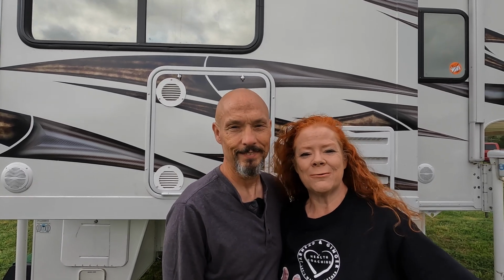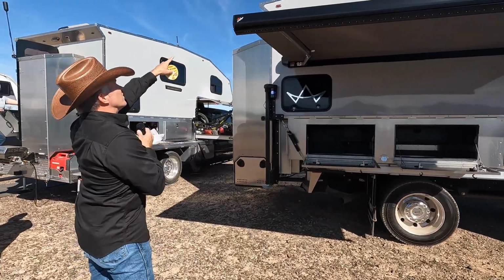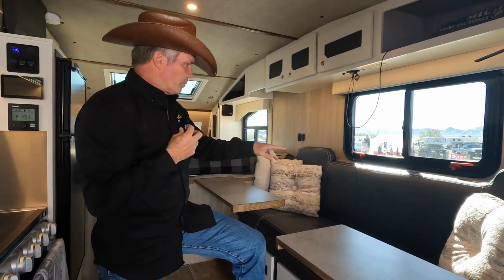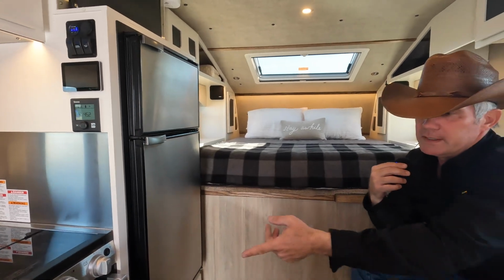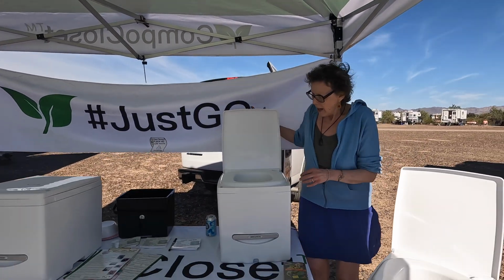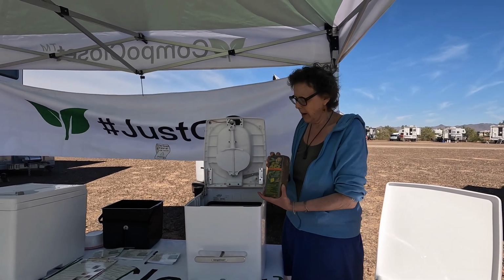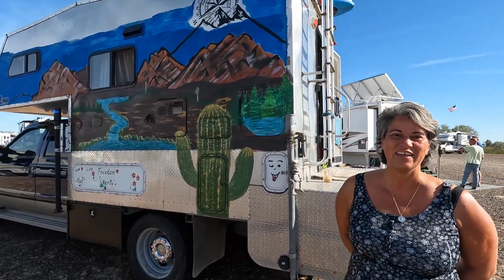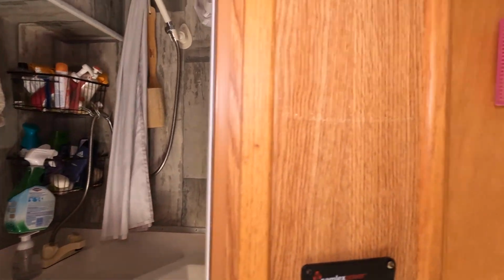Truck Camper Adventure Rally Tour Truck Campers And More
We spent a few days at the truck camper adventure rally where we tour truck campers, check out vendors and just have a good time with other truck camper owners. We tour many different brands of truck camper so come with us to the rally and enjoy all the campers and their cool people too.

Please share this video, hit the like button, subscribe, leave a comment to help us out, and ring the bell to be notified when our next episode of Jarhead & Ginger's Journey or Jaw Jacking with Jarhead and Ginger is published.  Stay healthy.

Ways to support Jarhead & Ginger's Journey
2. Watch the videos including the adds
3. Like the videos
8.
9.

GoPro Hero 10 Black
Gopro 10 batteries
GoPro Hero 7 Black
Panasonic Lumix G95
Rode Go II Microphone
GoPro extendable grip
GoPro 7 batteries
GoPro Mic Adapter
Ulanzi video light
Ulanzi GoPro case
GoPro accessory kit
Tripod selfie stick

OUR EDITING EQUIPMENT

Mac SD card reader
Mac multi adapter
Bose headphones

RV MUST HAVES

Hughes Watch Dog
On the go water softener
Water pressure regulator
Sewer hose kit
Drinking water hose
Pin lube plate
Camco heated hose
Viair Air Compresser
Snap Pad
TST TPMS

00:00 Introduction
00:42 Attendees
01:41 King Star
09:11 Just Go
11:23 Drone Overview
12:05 Dakota Lithium
12:45 Artists Camper Tour
15:20 Overflight/Departure
15:53 Bloopers
16:05 Outro